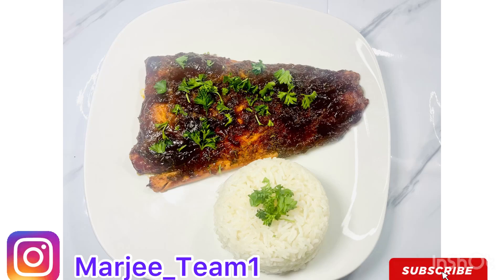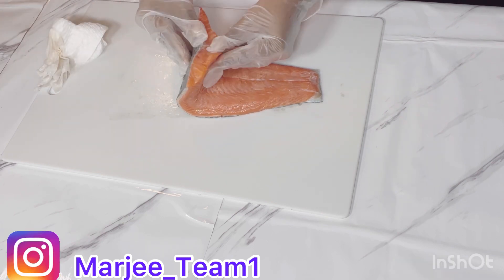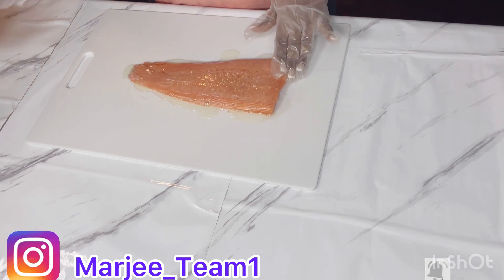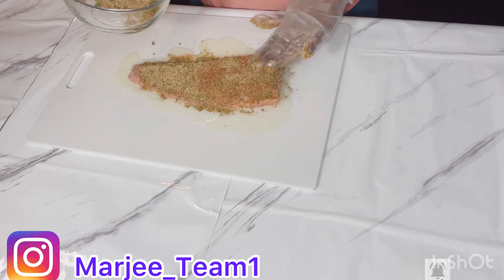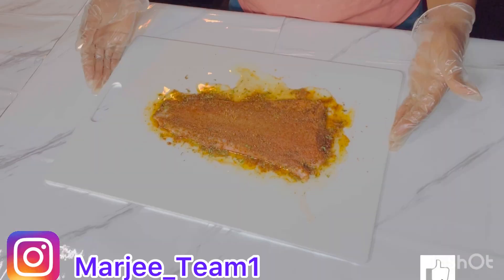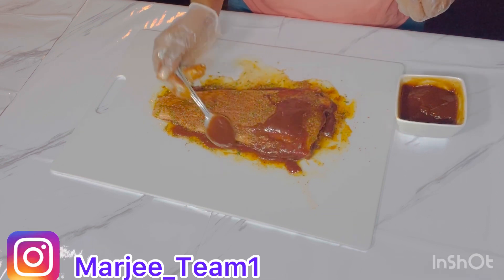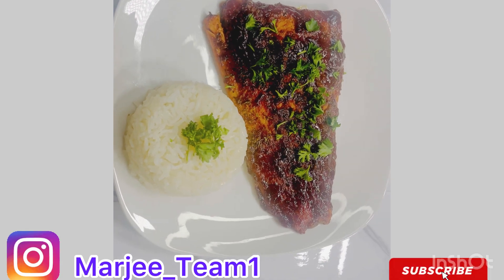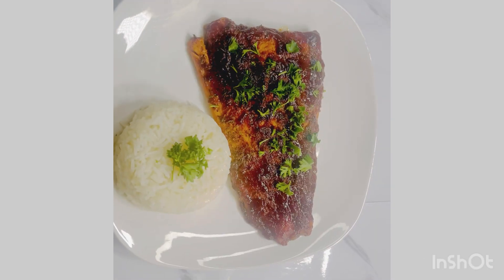YOU WILL NEVER BAKE SALMON ANY OTHER WAY. JUICY SMOKED BAKED BARBECUE SALMON.